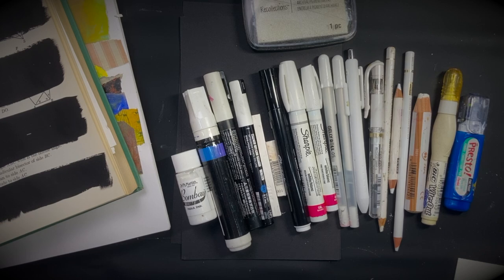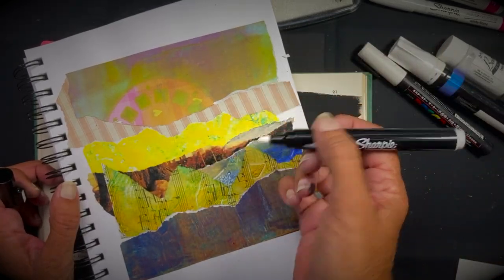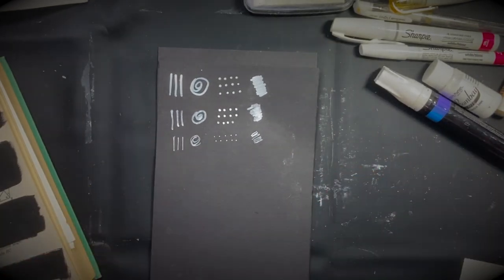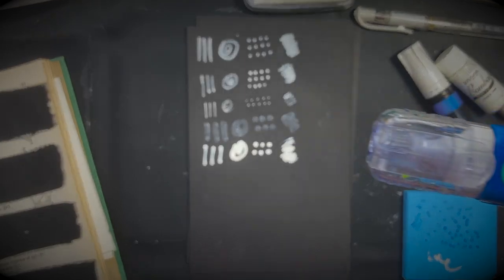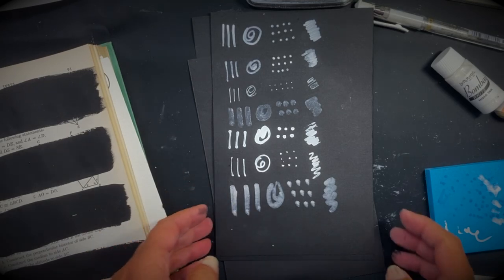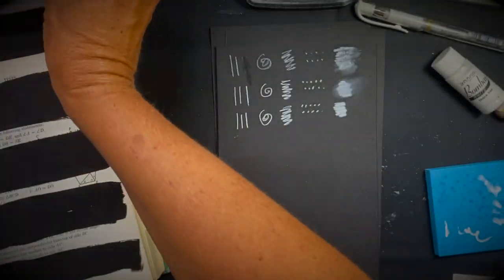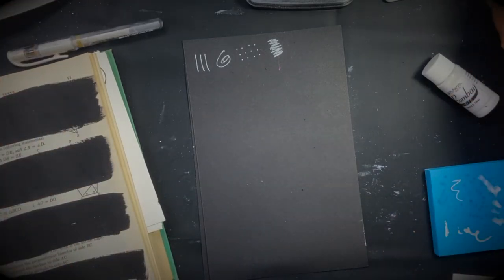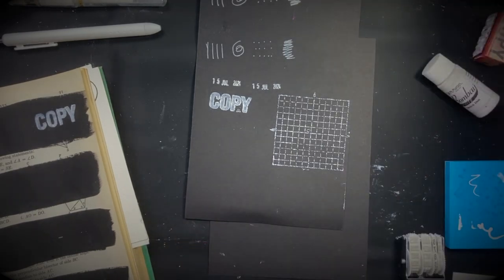Which White? Markmaking Mondays - white pens, markers, pencils and ink for Mixed Media Collage.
In today’s MARKMAKING MONDAYS, I’m sharing and testing all sorts of white marks - markers, pens, pencils, and ink! Which are your favorites?

❤️ TO KEEP NEW VIDEOS COMING, PLEASE CONSIDER MAKING A ONE TIME DONATION–

🎨 – Need a spark of inspiration? Look no further! Dive into our FREE guide filled with 100 Collage Ideas and let your imagination run wild!

 / mycollagelab
 / mycollagelabpage
 / collagelab
 / mycollagelab